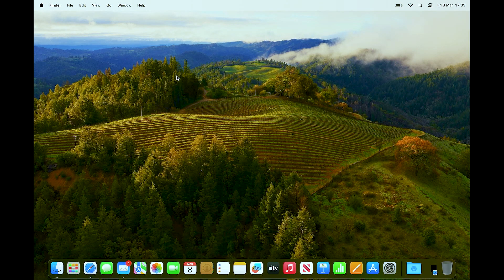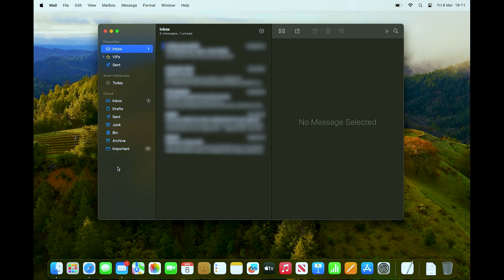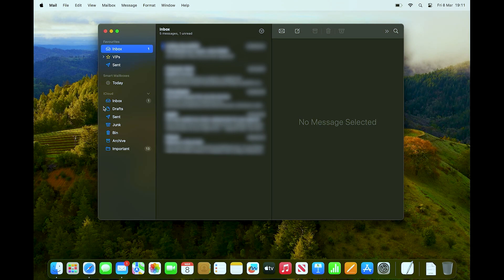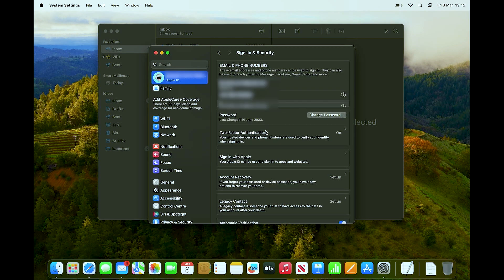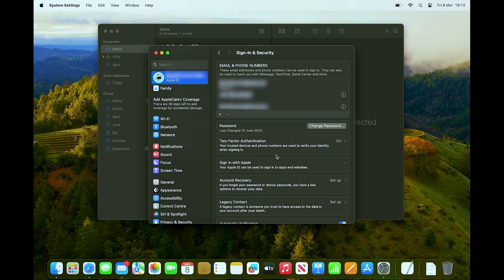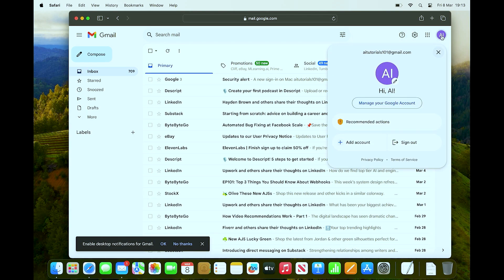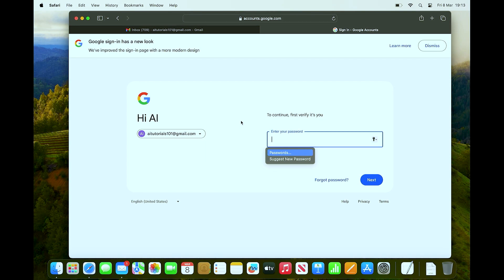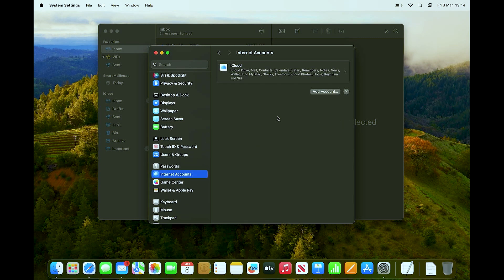How to Change Apple Mail Password (Quick Tutorial)